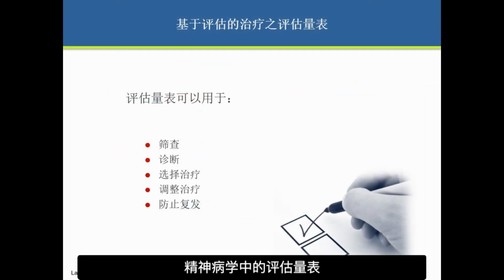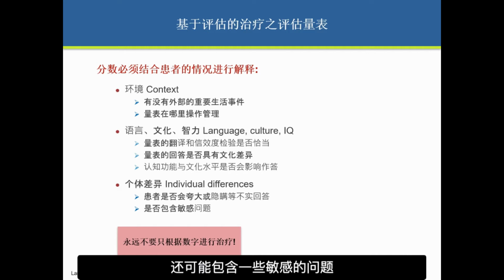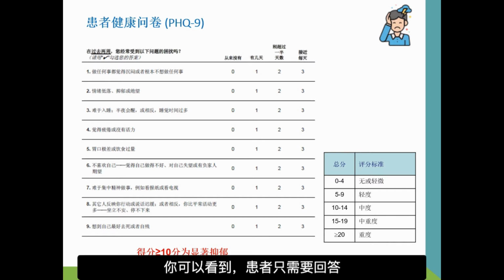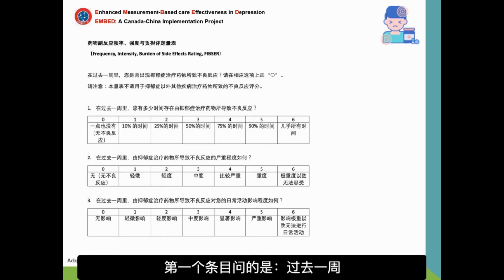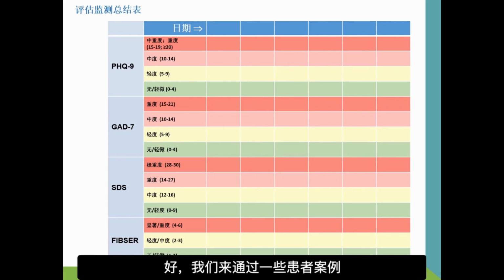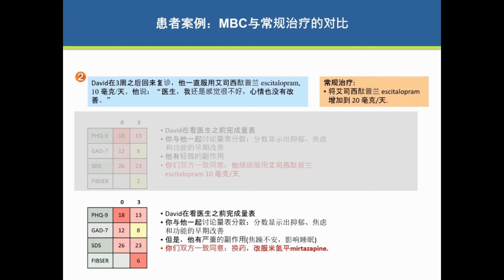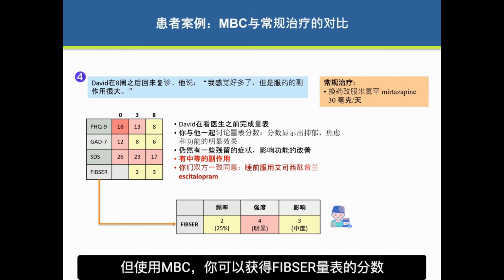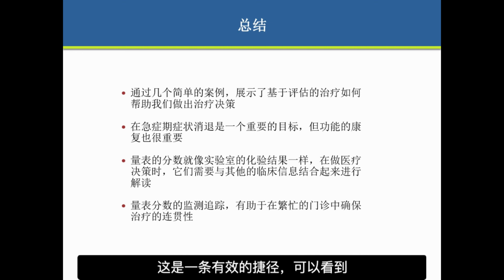2. MBC Scales and Tools by Dr. Raymond Lam (Chinese subtitles)